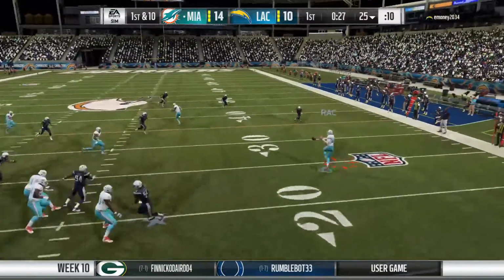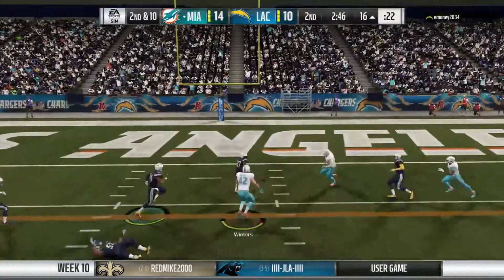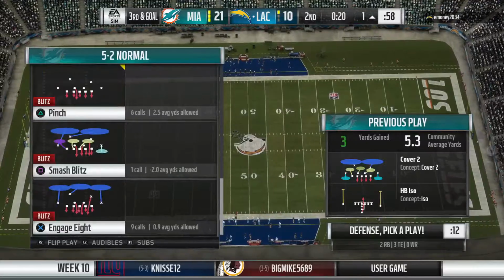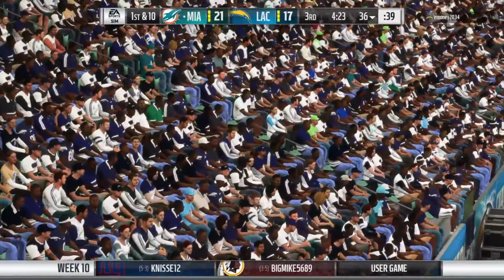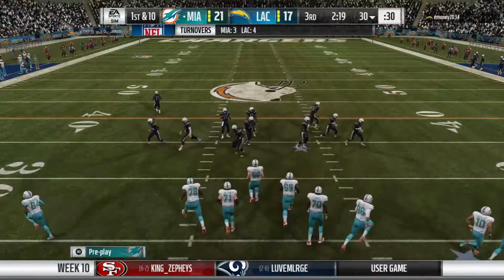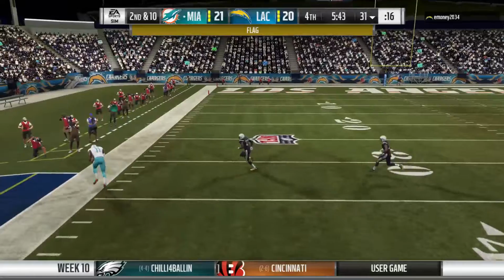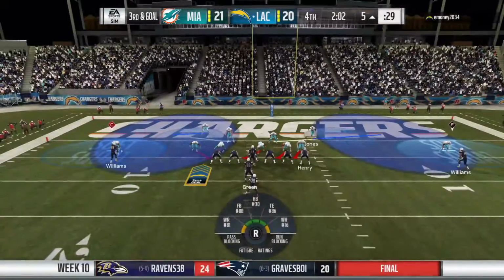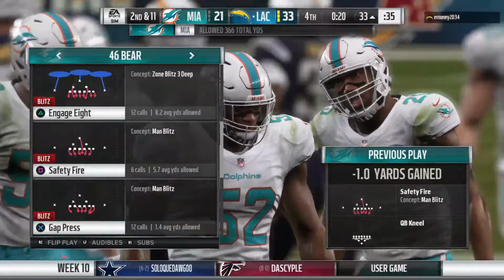MARSGalaxy03's Live PS4 Broadcast